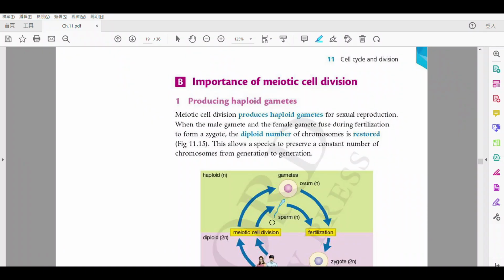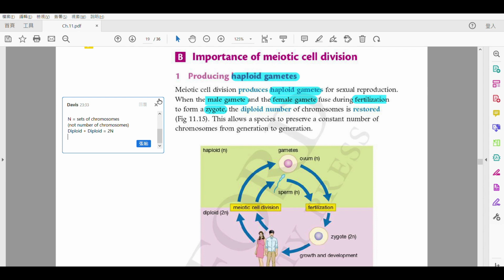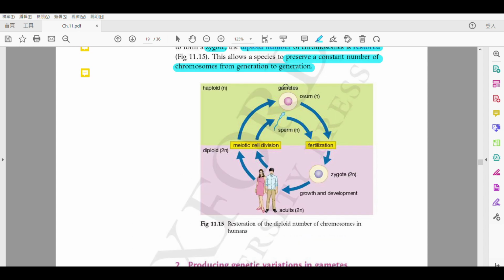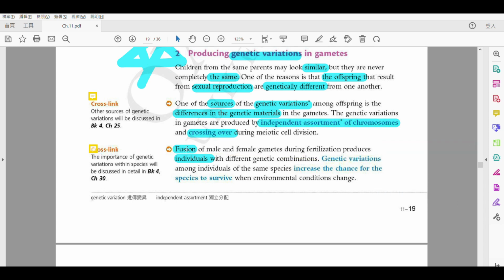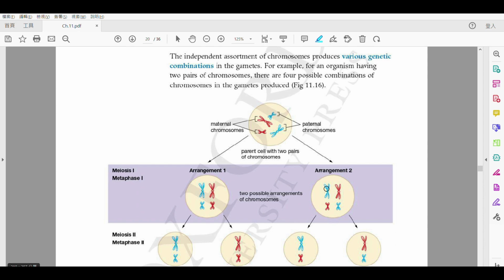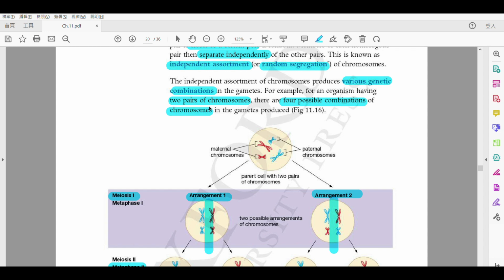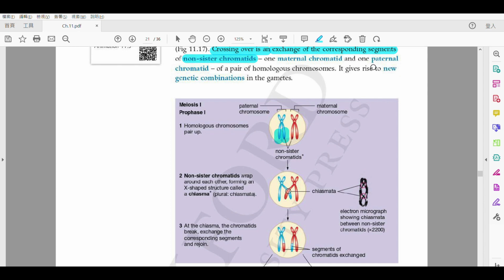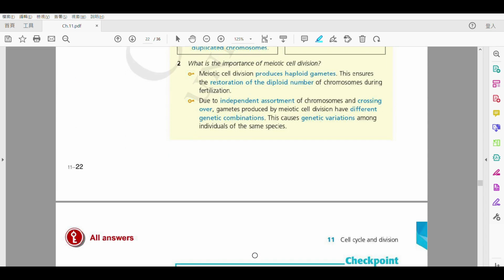Biology｜Ch.11.3 (part II)｜Cell Cycle and Division 細胞週期和分裂｜GoThrough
Meiotic Cell Division (Meiosis) _ 11.3